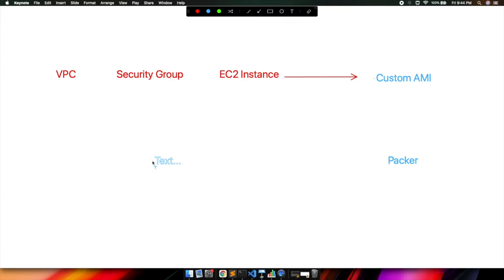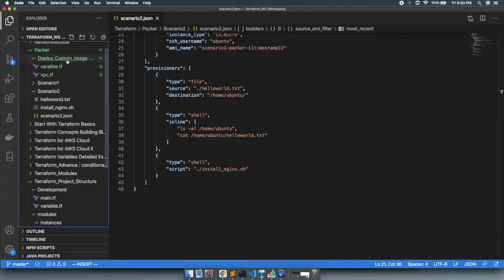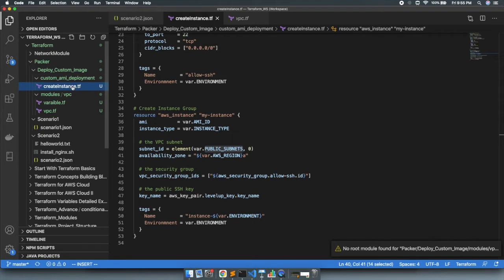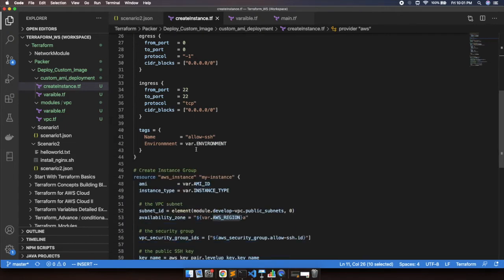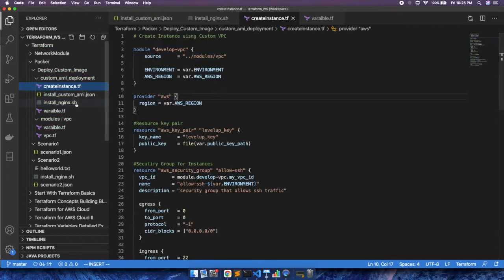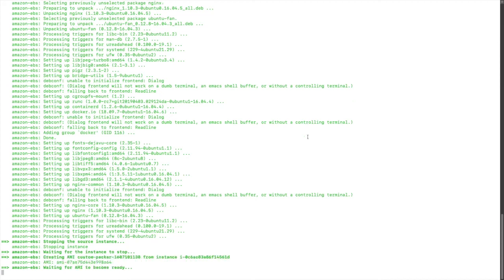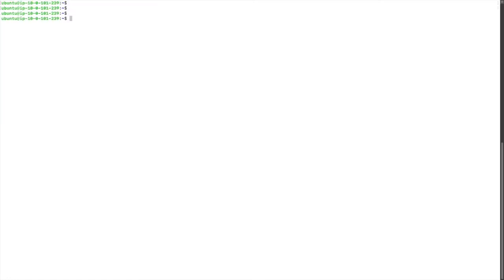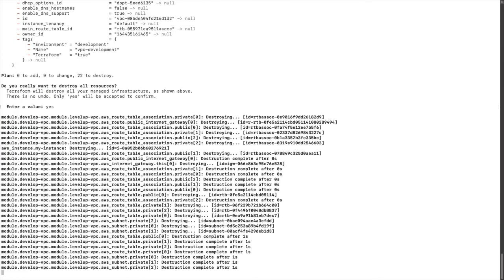Terraform MasterClass | Terraform + Packer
Welcome to this Amazing course on Terraform Associate Certification: Terraform AWS & Terraform GCP. Below is the list of modules covered in this course.

With tremendous popularity and adoption of Terraform by the Industry, the HashiCorp Certified: Terraform Associate has become one of the most popular certifications in today's market.

This course is specifically designed for individuals who are new to Terraform and are planning to implement Terraform in their organization and want to get an in-depth view of various topics and best practices, along with gaining the official Terraform certification.

One of the pre-requisites for the course is the candidates should have a basic understanding of the Infrastructure Side (Servers)

The journey of this course begins with Understanding the basics of Infrastructure as Code technologies, and then we begin a deep dive journey into Terraform.

This course also has an exam preparation section with a series of practice tests to verify the candidate's understanding of the topics discussed in the course and verify if the candidate is ready to give the official certification exams.

Keeping the standards high similar to other best-seller courses of LevelUp360, this course has a perfect balance, and every topic is explained in a simplified way with practical scenarios.

With this exciting set of learnings and practicals, I look forward to seeing you in this course and being part of your journey to getting Terraform certified.

Each of my courses comes with

Amazing Hands-on Step By Step Learning Experiences

Real Implementation Experience

Friendly Support in the Q&A section

30 Day "No Questions Asked" Money Back Guarantee!

Who this course is for:

Infrastructure Architects or Sysadmins or Developers who are planning to master Terraform

Any beginner who is interested in learning IaC Infrastructure as Code current trending tool Terraform

Anyone who wants to learn Terraform from a Real-World perspective

Note: This course Primarily focuses on AWS(90% of the course is AWS-based). Some sections of this course focus on Google Cloud (GCP) and Azure.

By the end of the course, you will have implemented a fully functioning deployment process, comparable to what you might find at any major tech company.

Udemy and the author of this course are not liable for any cloud service provider charges you may incur while executing the exercises in this course.